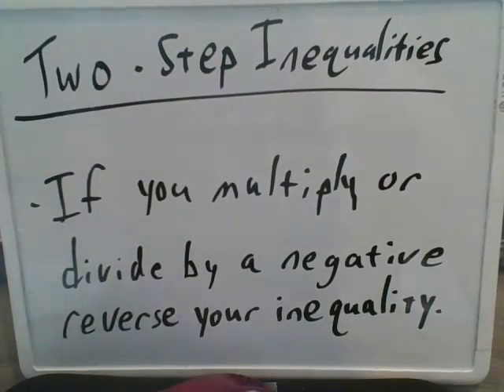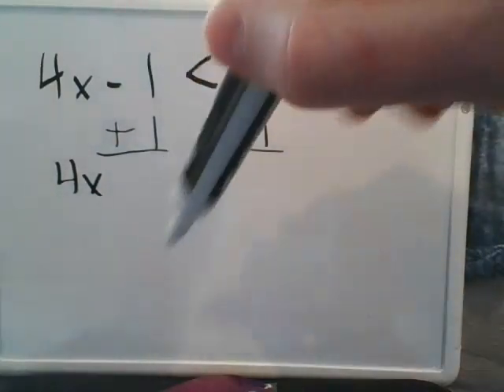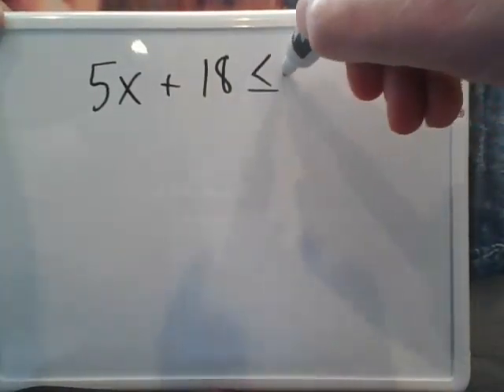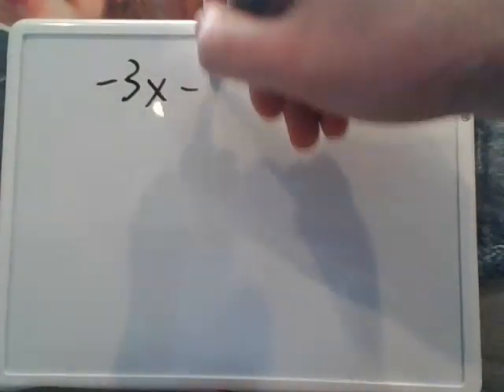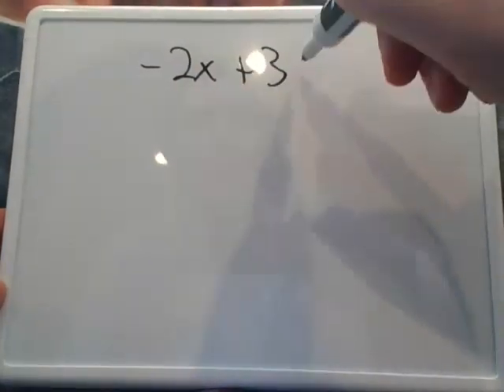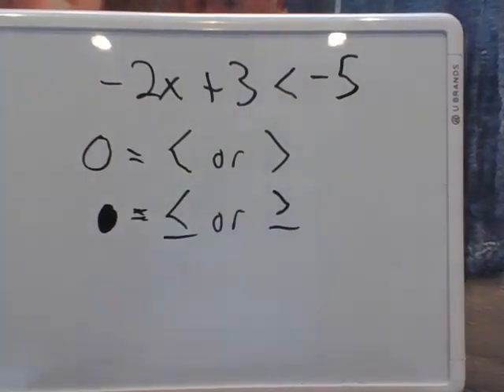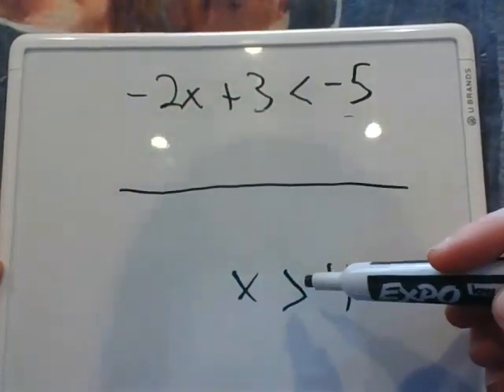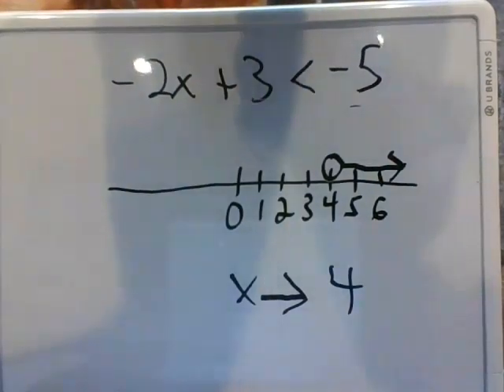Two step inequalities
Solving two-step inequalities and graphing